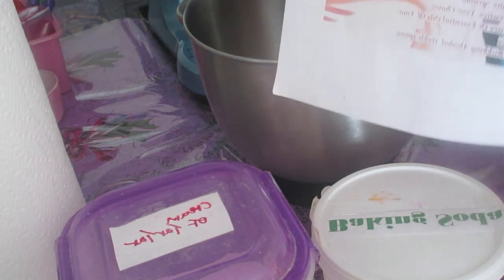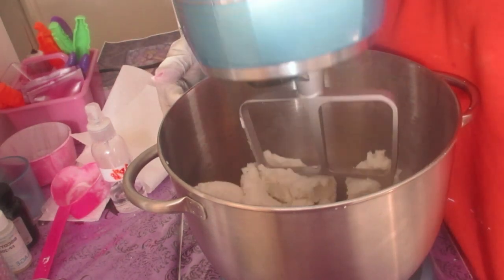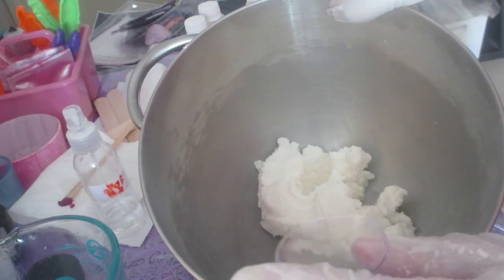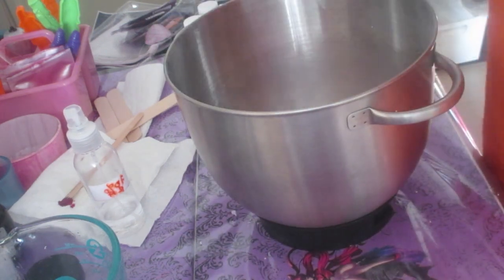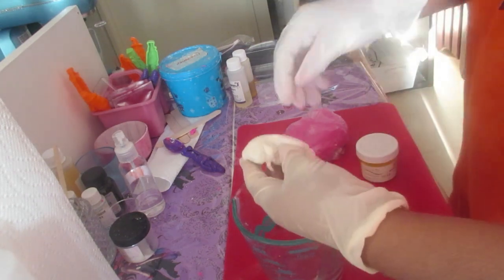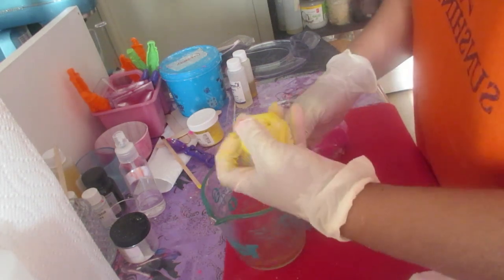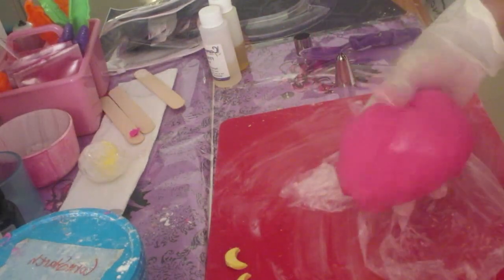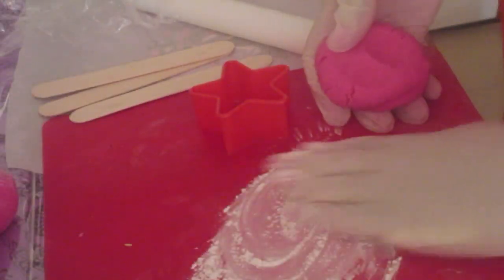DIY Bubble Bar Making Dark Girl Moon Free Recipe In My Group